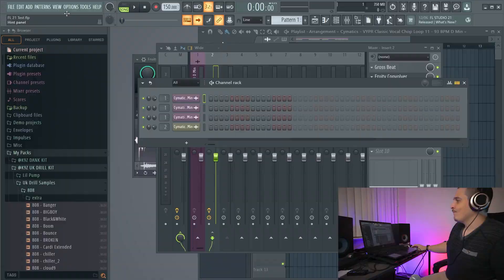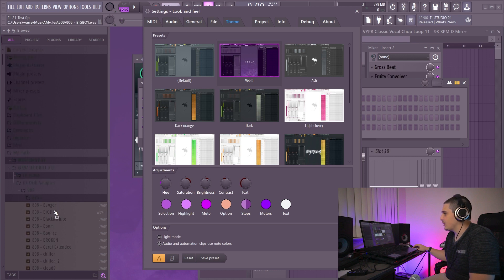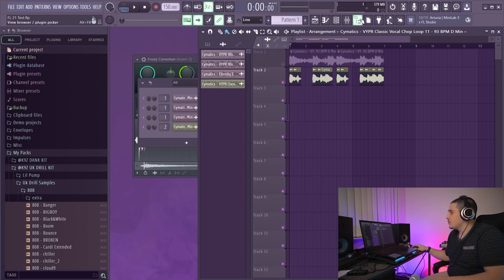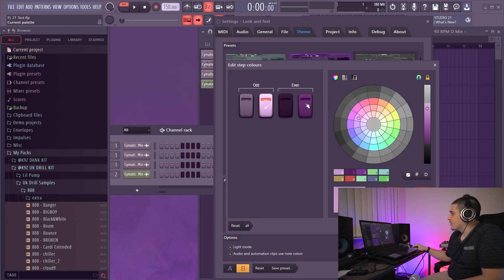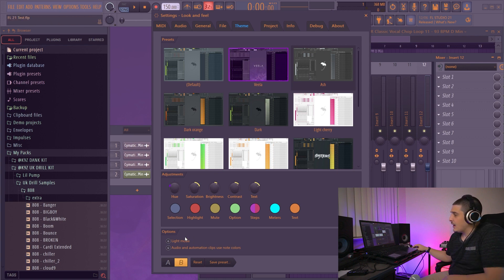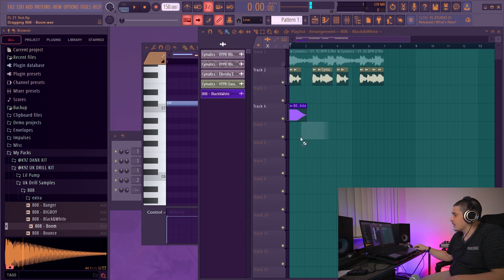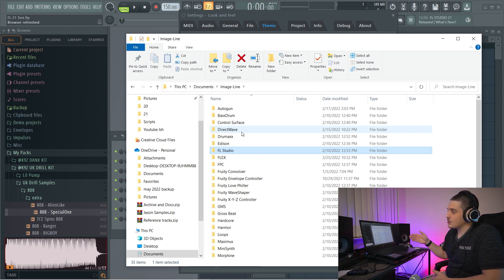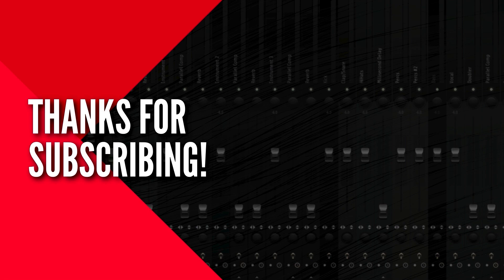How To Use FL Studio Themes in FL Studio 21 | FL Studio 21 Themes (In Depth)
FL Studio 21 is out and has many new features. One of these new features is the brand new "Themes". In this video we will go over how to use FL Studio 21's Themes feature in depth. With that said, let's take a deep dive into this "FL Studio 21 Themes" video.

⌚TimeStamps⌚
0:00 intro
0:10 Themes
0:30 Adjustment Knobs
1:19 Theme A/B
1:51 Selection - Theme
2:19 Highlight - Theme
2:39 Mute - Theme
2:47 Option - Theme
3:09 Steps - Theme
3:38 Extra Colors
3:49 Meter - Theme
4:24 Text - Theme
4:35 Light Mode
4:50 Extra Options - Audio and Automation Clips
6:11 Theme Save Locations
7:17 Outro